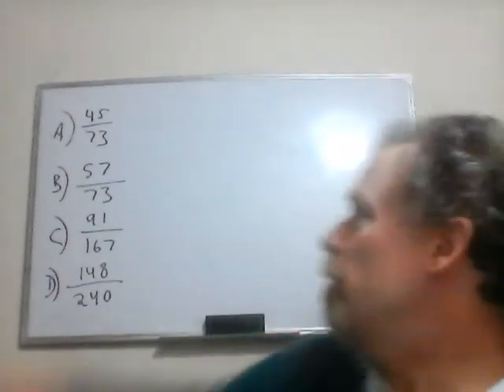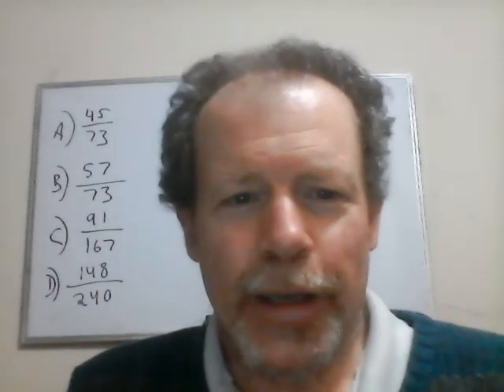S.A.T. Math Tips: Seeking English SAT Workbook Page 402 Problem 3